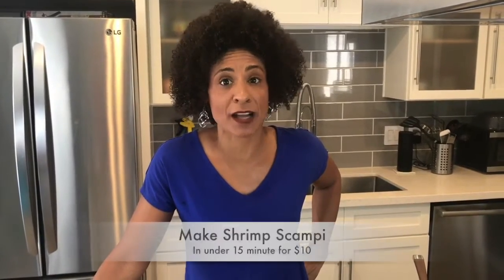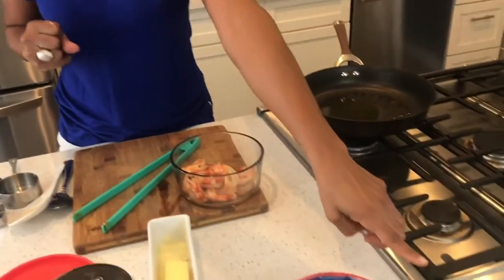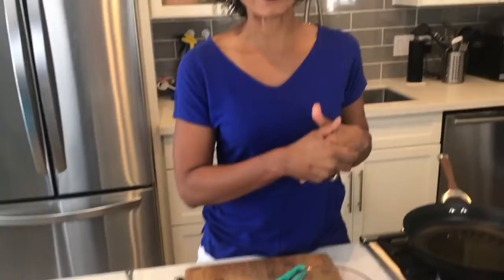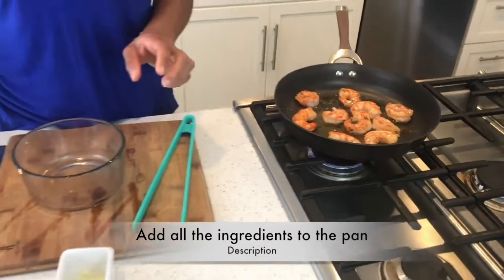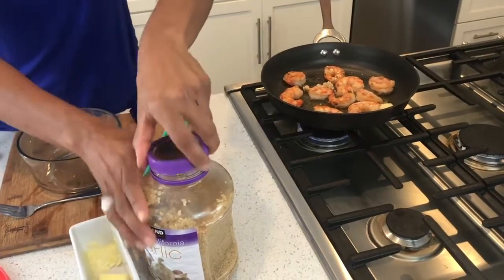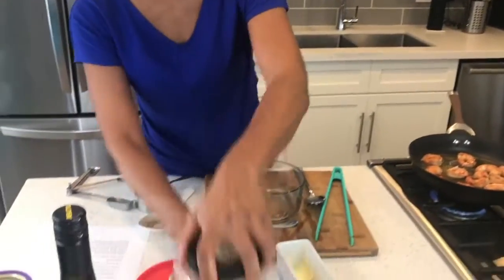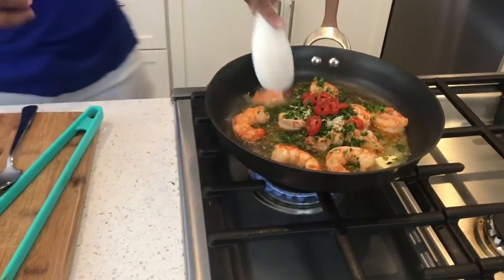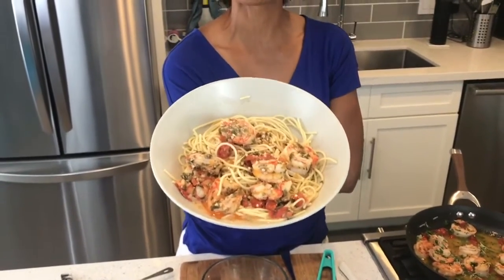Make a shrimp scampi meal for $10 and in 15 minutes or less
Make an easy meal without breaking the bank. This week I am showing you how to make Shrimp Scampi with angel hair pasta without breaking the bank.

Bashas’ will have Argentine shrimp on sale for $6.49 per pound sold in a two-pound package starting 10/31 till 11/06. This recipe is quick and simple. Check out the full recipe at Smartshopperdaphne.com